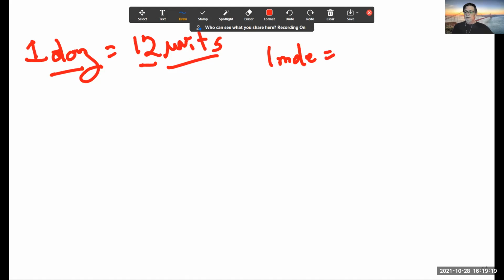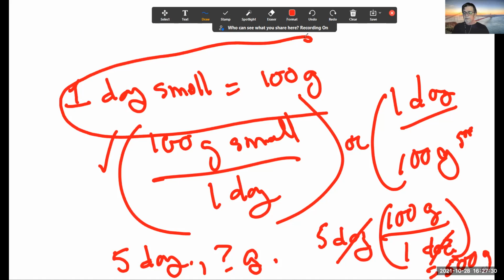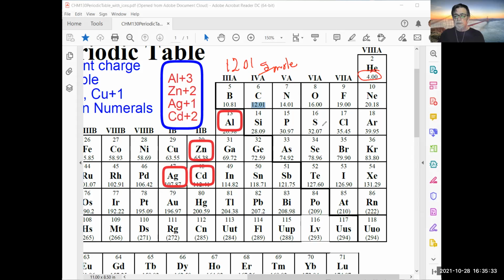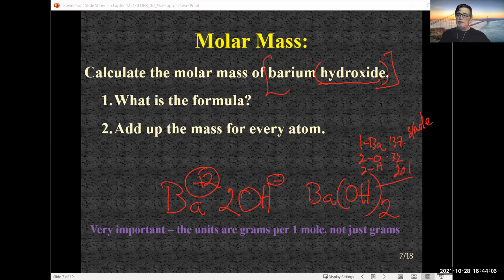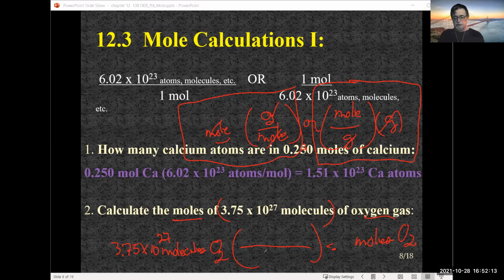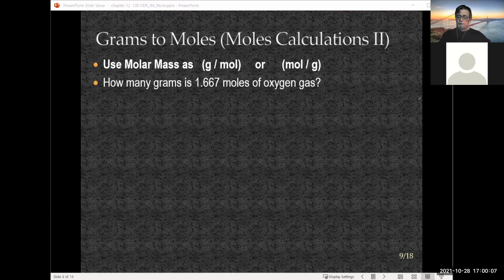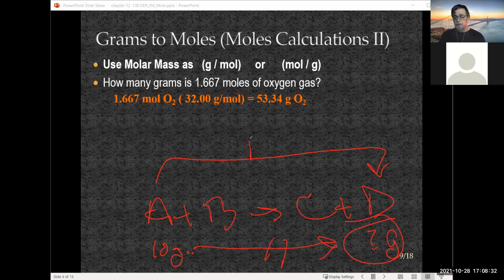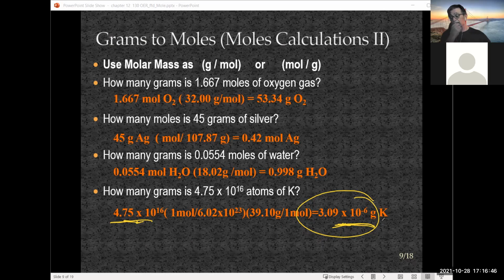GCC 4:15 pm-Dr. Fred's Zoom Chemistry Meetings